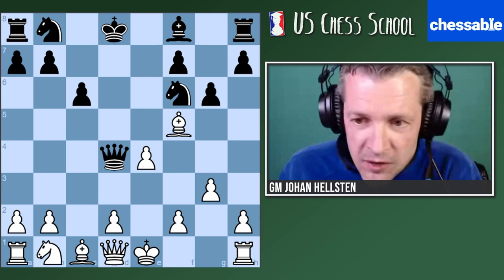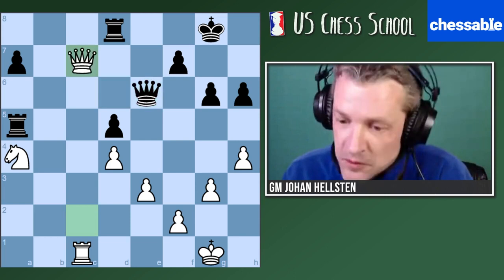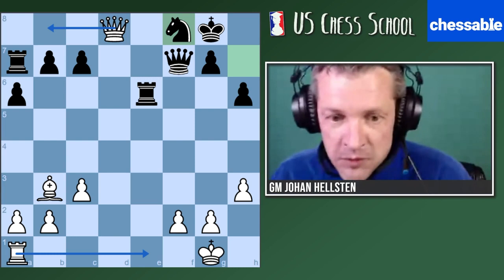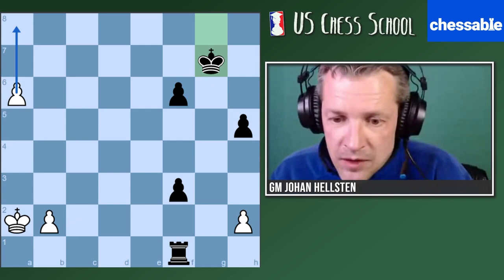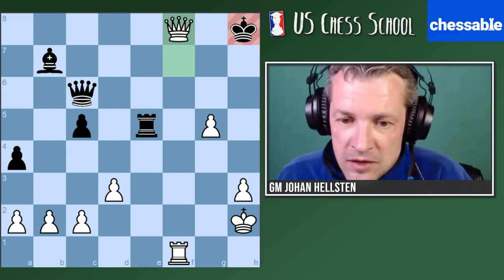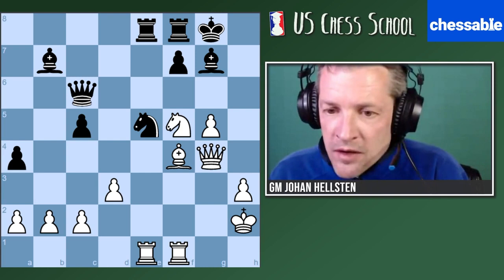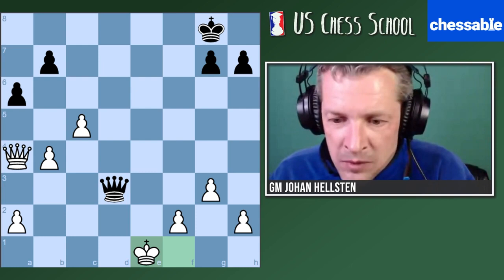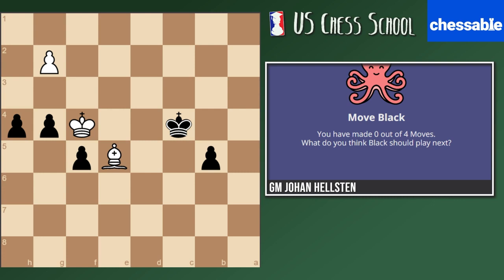Move Orders With GM Johan Hellsten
00:00:00 Intro
00:00:43 Problem 1
00:05:14 Problem 2
00:10:46 Problem 3
00:16:48 Problem 4
00:22:18 Problem 5
00:28:40 Problem 6
00:37:23 Problem 7
00:50:16 Problem 8
01:03:16 Problem 9